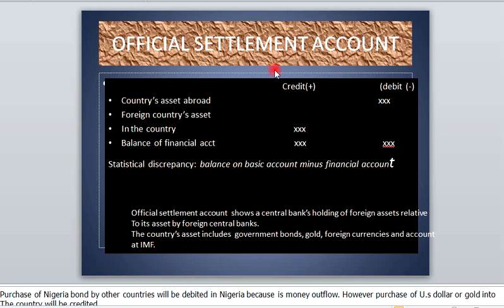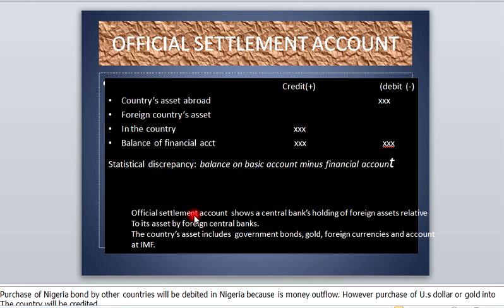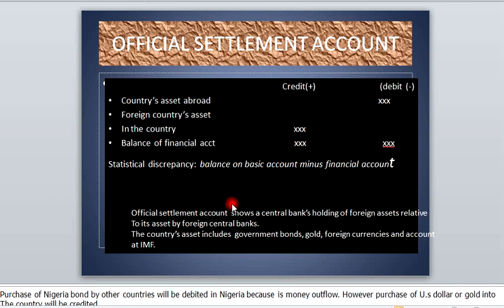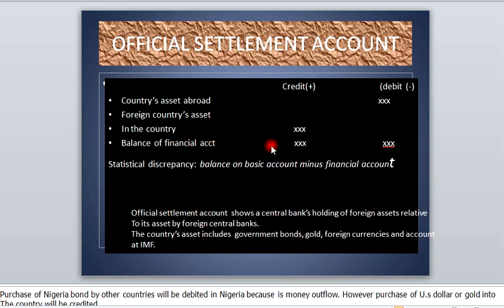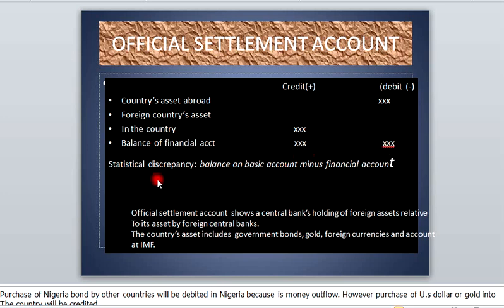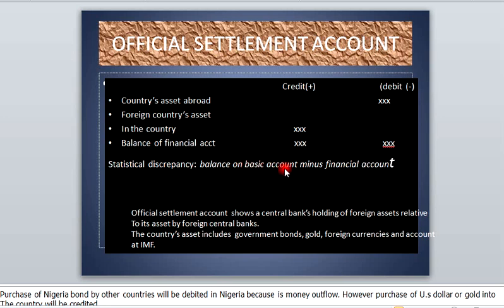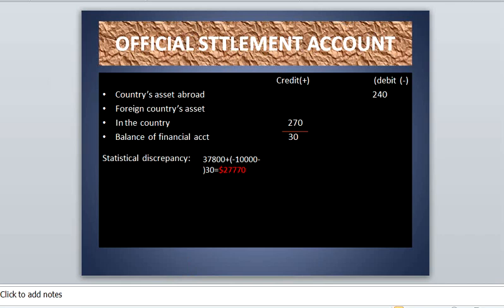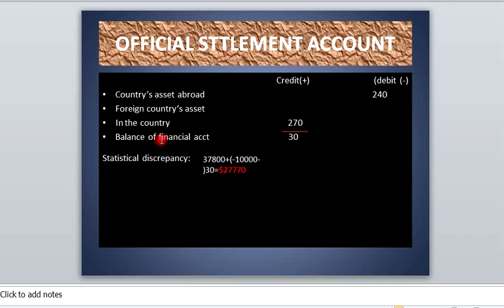BALANCE OF PAYMENT(OFFICIAL SETTLEMENT ACCOUNT)